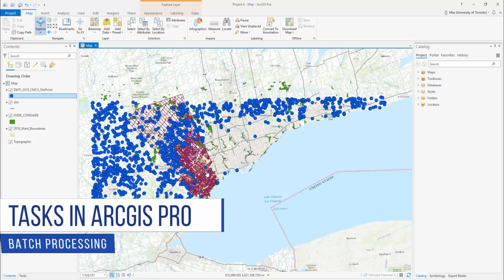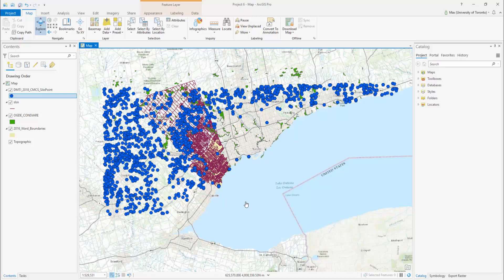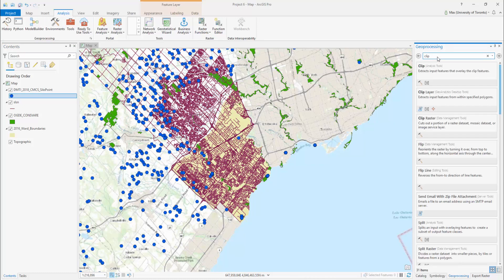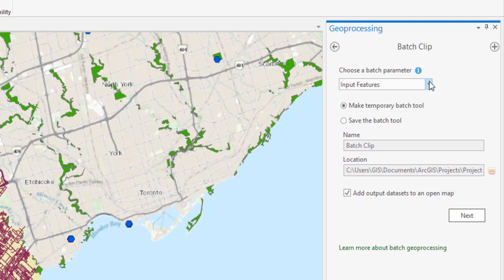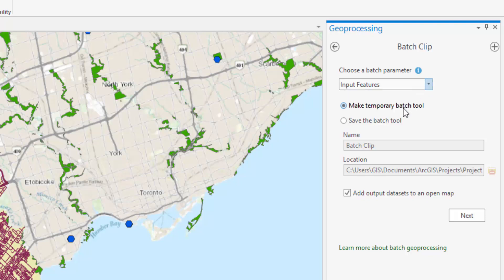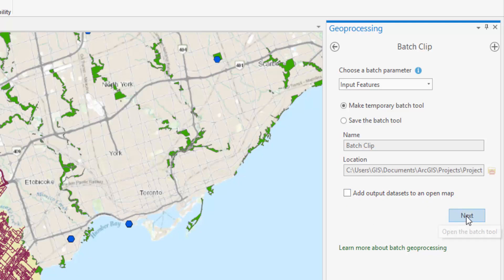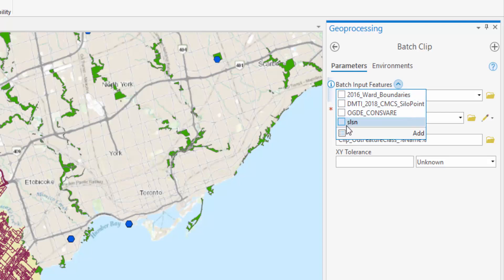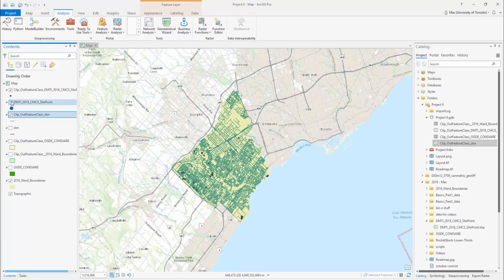Tasks in ArcGIS Pro: Batch Processing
Learn to minimize processing time by conducting geoprocessing tasks in batch quantities.